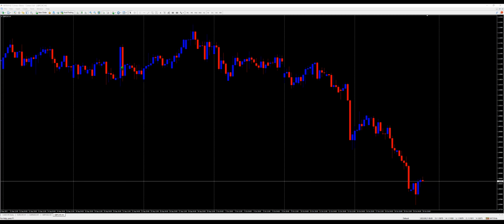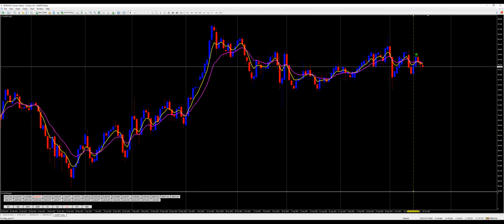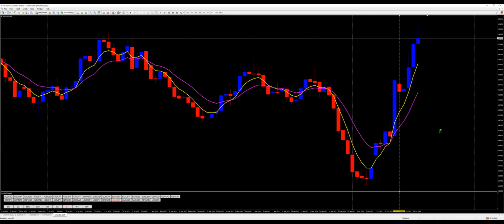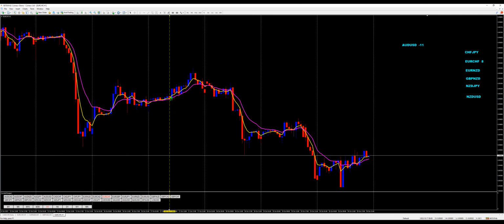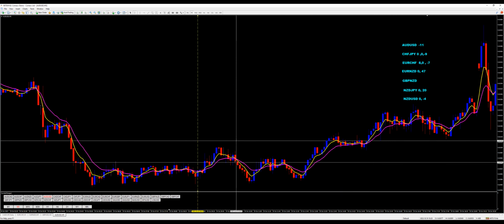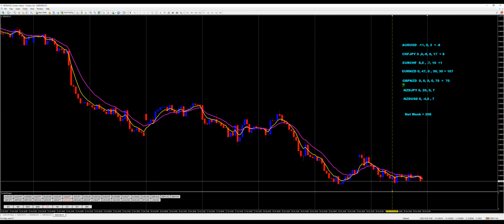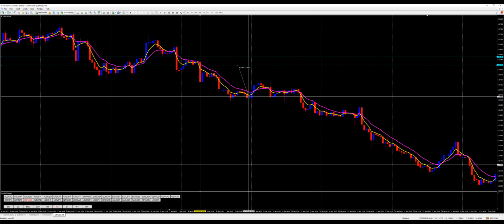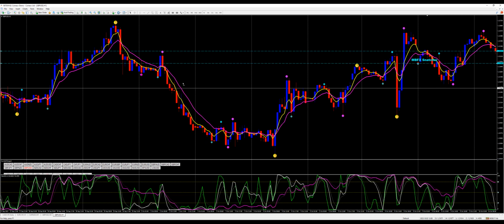H1/M5 Trades - Setup and Logic for Trades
Ground Up Chart Setup, Identify pairs to trade and trades based on identified pairs explained